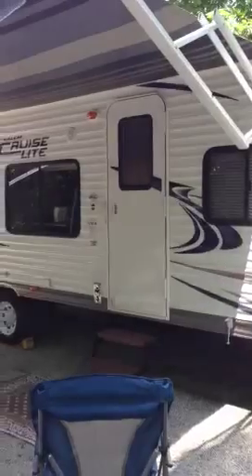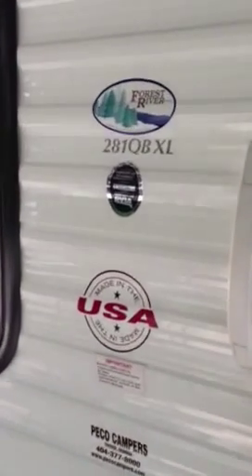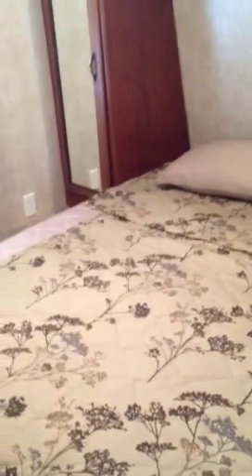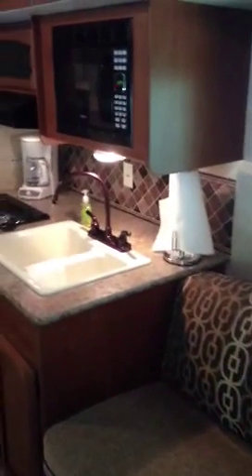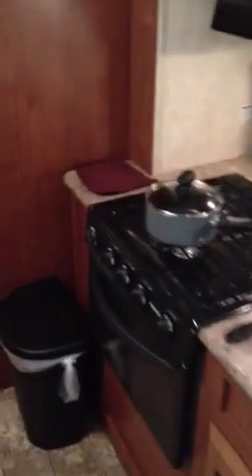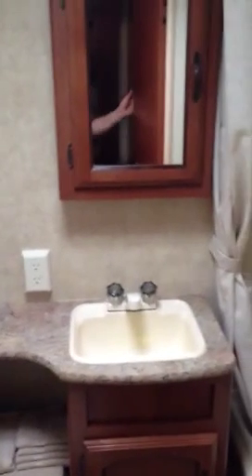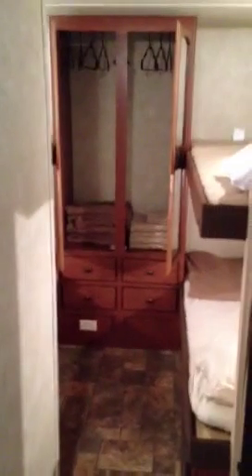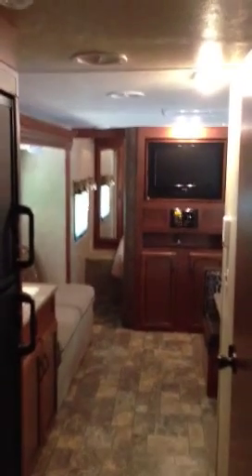Valet RV Rental in Georgia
This video of the 2013 Cruise Lite travel trailer was taken at Fort Yargo State Park in Winder, GA. The customer said they had such a great time they'll rent again from Valet RV Rental. Why don't you schedule a weekend camping trip with your family or friends? Go RVing, there's nothing stopping you!!!